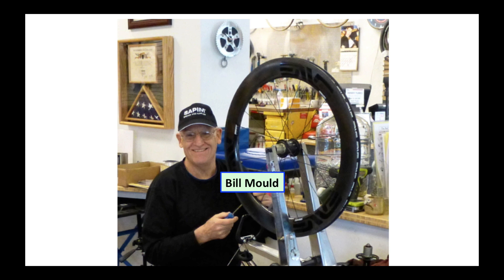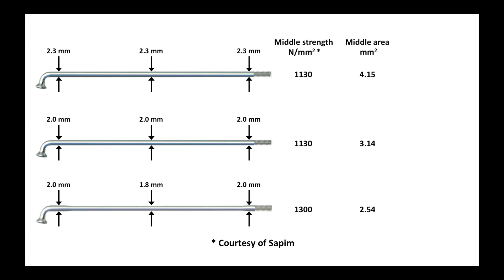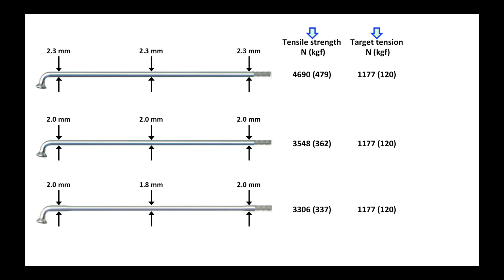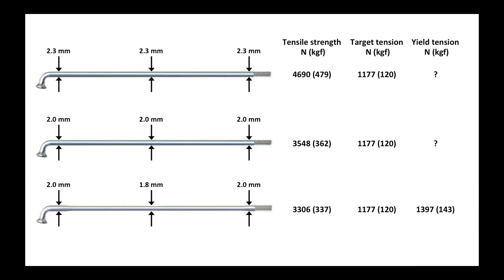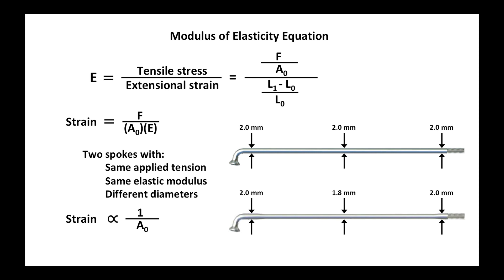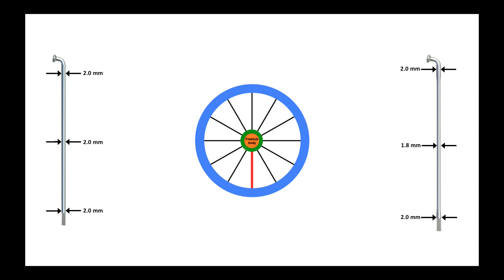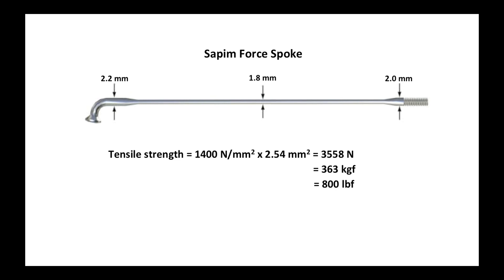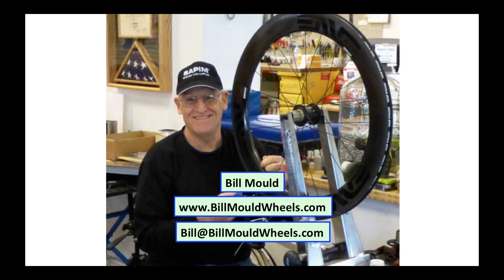Spoke Tensile Strength and Elasticity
This is the third of three short videos of technical presentations about bicycle wheels that I gave at seminars in February 2019.  This video is about spoke tensile strength and elasticity.  It runs about ten minutes.